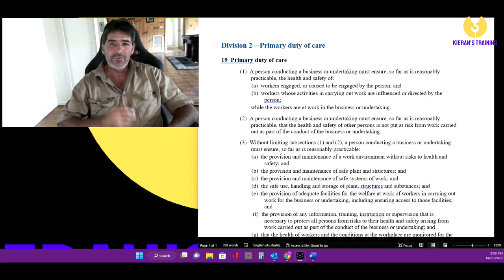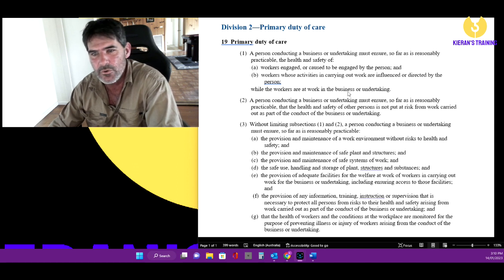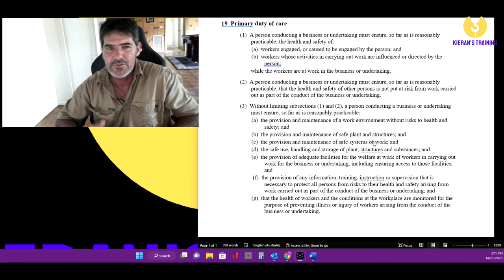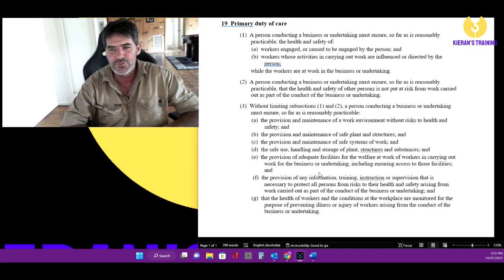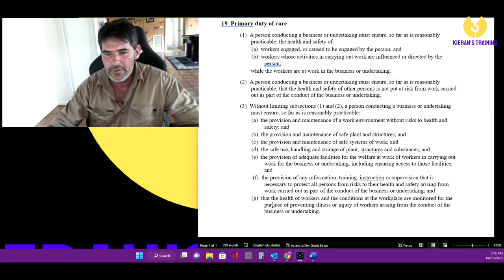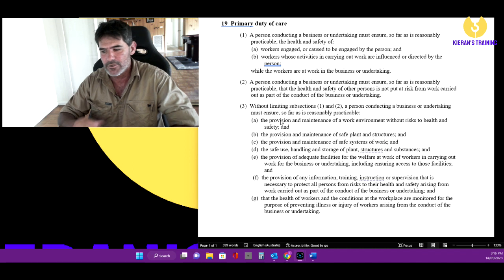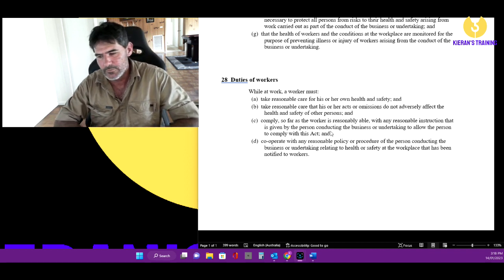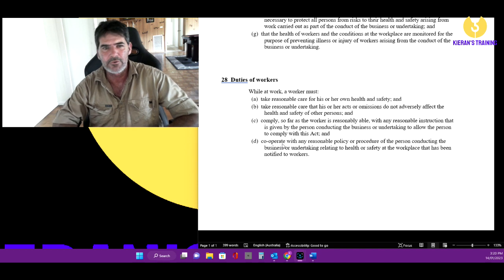"Understanding Duty of Care in Workplace Health and Safety"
In this video, we delve into the topic of duty of care under workplace health and safety (WHS). We begin by defining duty of care, explaining its importance, and its relationship to meeting WHS legislative requirements. We also outline what employers and employees are responsible for when it comes to duty of care, and cover key strategies to ensure compliance with WHS regulations. Whether you are an employer or employee, understanding your duty of care is crucial in creating a safe and healthy workplace environment. By following the guidelines we outline here, you can ensure that you are meeting your legal obligations, while also promoting the wellbeing of yourself and your colleagues. So join us as we dive into the nuances of duty of care under WHS, and discover how you can create a safer, healthier workplace for everyone.